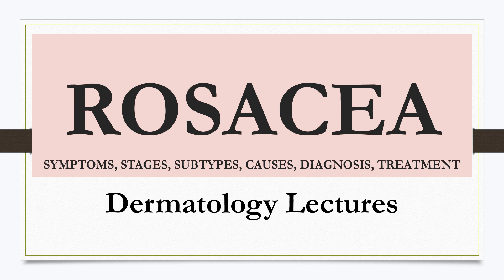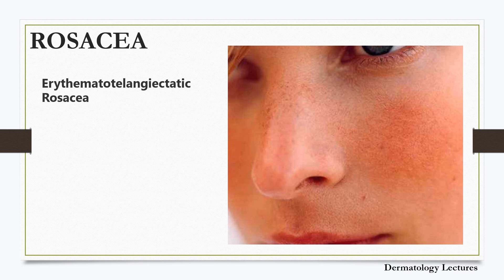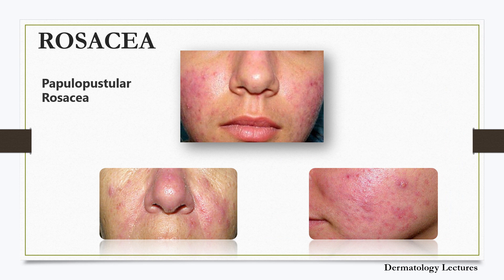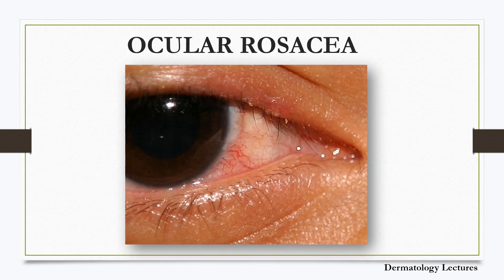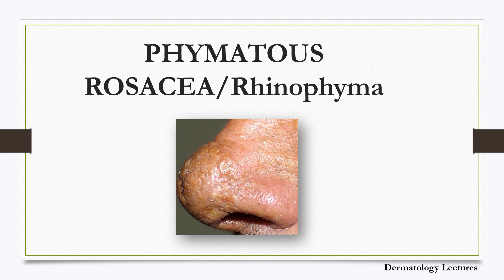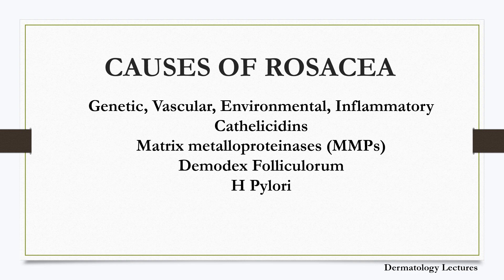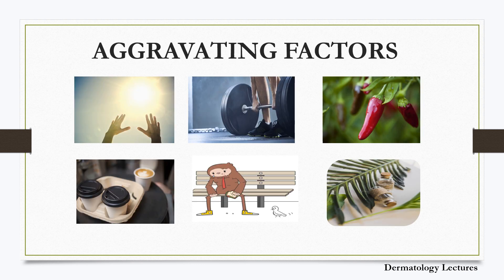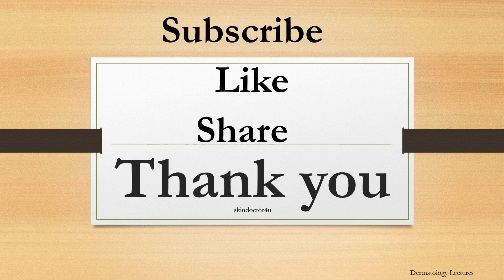DERMATOLOGY LECTURES: ROSACEAISymptomsINew CausesISUBTYPESII Diagnosis II Prevention II Treatment II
DERMATOLOGY LECTURES: Rosacea II Symptoms II SUBTYPES II Diagnosis II Prevention II Treatment II

Blistering Diseases of the skin.
Pemphigus Family Part-1 In this video I have explained one of the blistering diseases of the skin that is Pemphigus Family and the detailed classification of the pemphigus. A detailed overview of pemphigus vulgaris PV, Pathogenesis, Clinical features, Complications, Diagnosis, Histology, Treatments and general measures.

Annular Skin Lesions and Differential Diagnosis dds of annular skin lesions/Dermatology Lectures When you see an annular skin lesion in dermatology clinic/ GP clinic you must know how to diagnosis and differentiate different kinds of annular lesions. In this video I have explained annular skin lesions and differential diagnosis of most of the annular skin lesions. Its a best comprehensive lecture of its kind for those who have just joined Dermatology or willing to join Dermatology.

This is the link of Lecture on Integumentary system( Skin, hair, skin appendages, nail) Anatomy, Physiology and Histology of the skin!

This is the link of the lecture on Primary and Secondary skin lesions and the morphological terms.